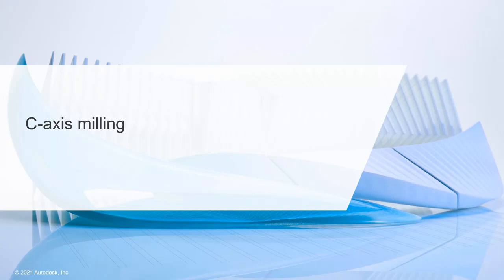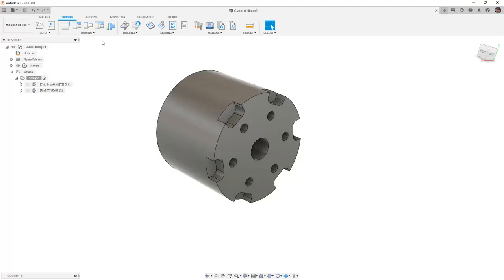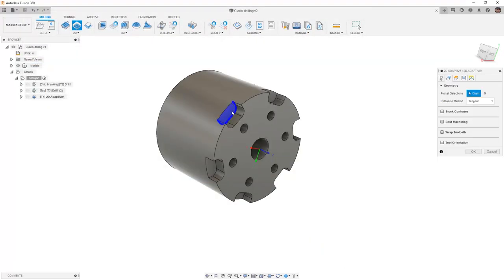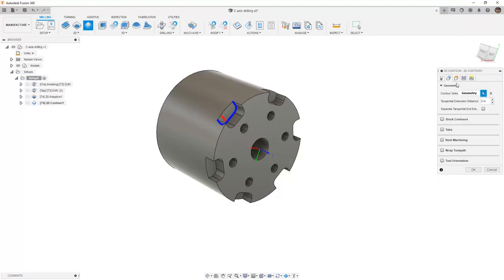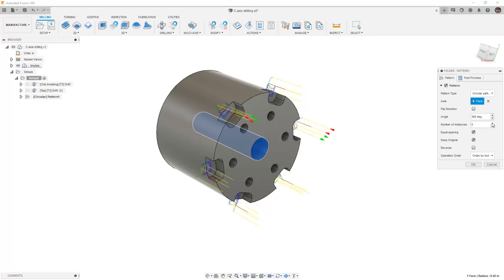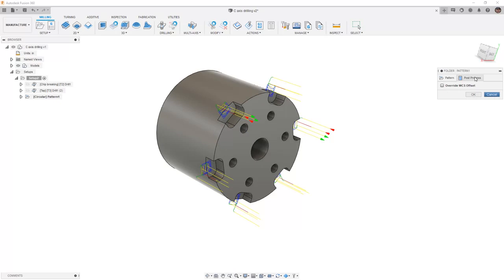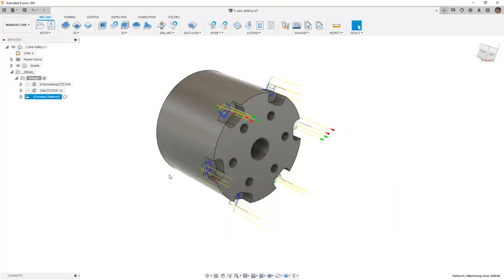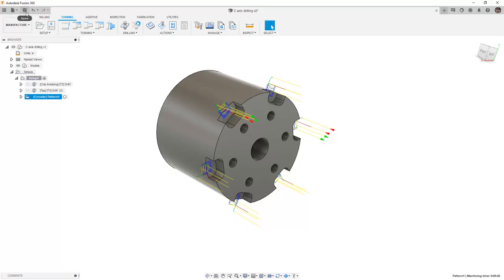Фрезерование по оси С 5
Нарезание резьбы, снятие фаски и операции по оси С для токарной обработки
5